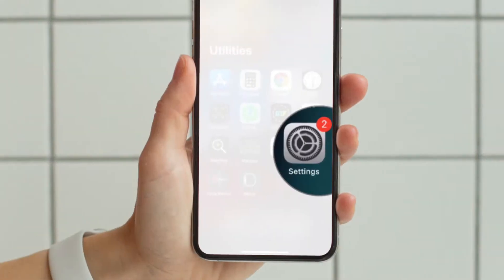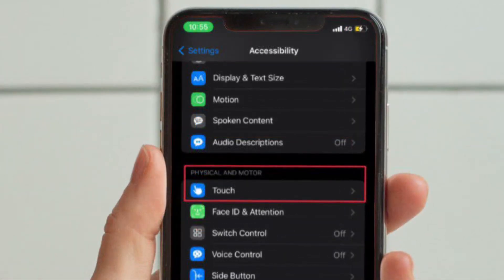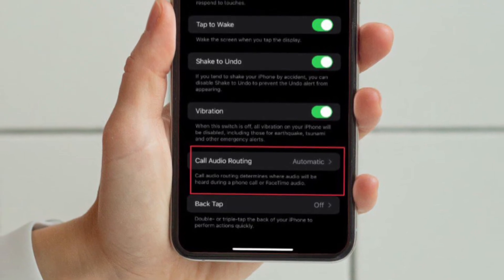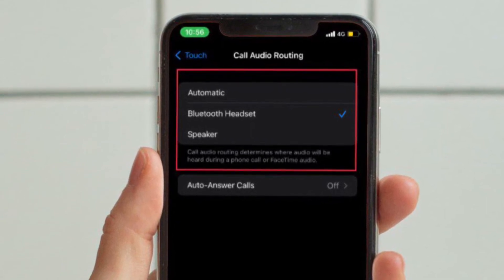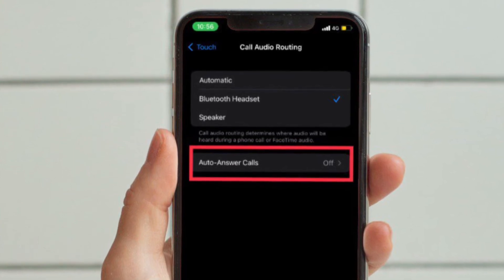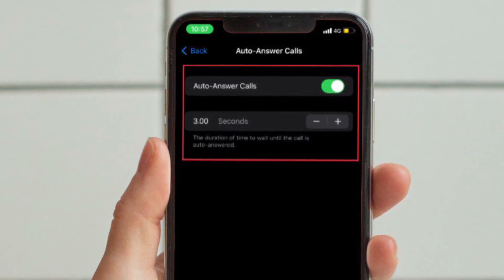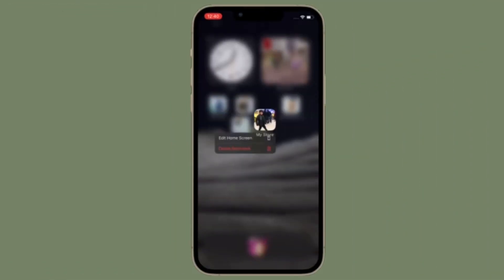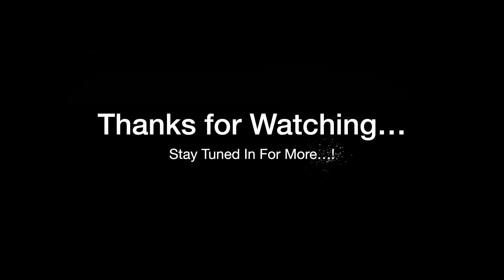How to Change Call Audio Routing on iPhone and iPad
Wondering what is Call Audio Routing on iPhone or iPad? Here is how to customize and use call audio routing on iPhone and iPad.